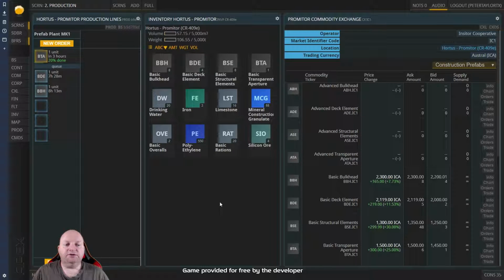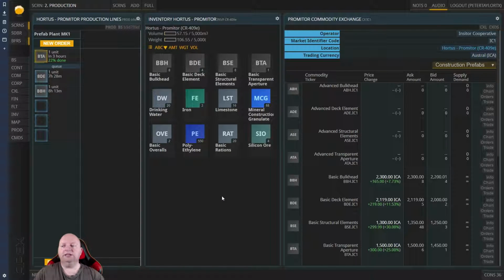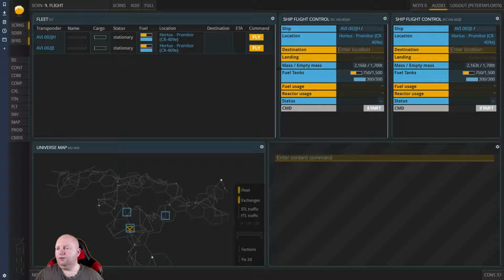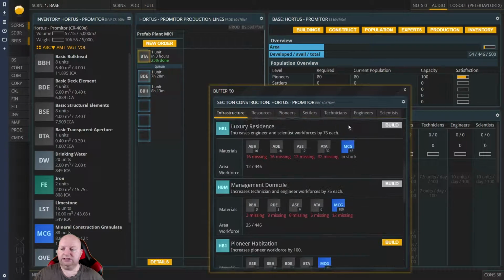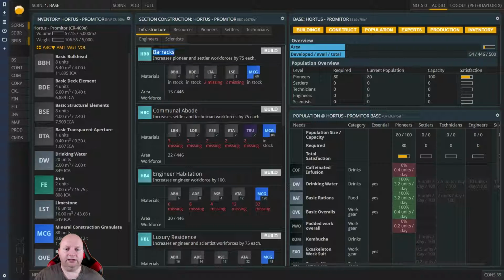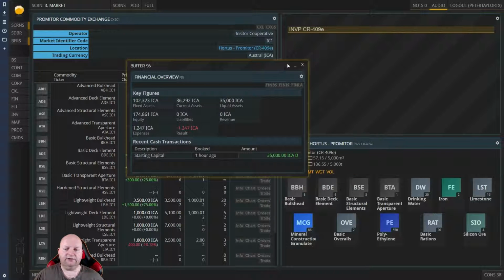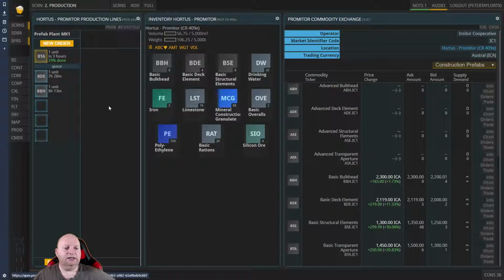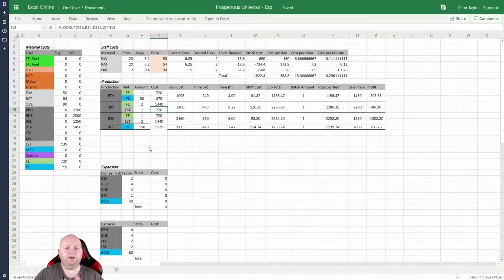Prosperous Universe [Ad] | Setting up new Buffers | Hindsight Solutions | S2:2